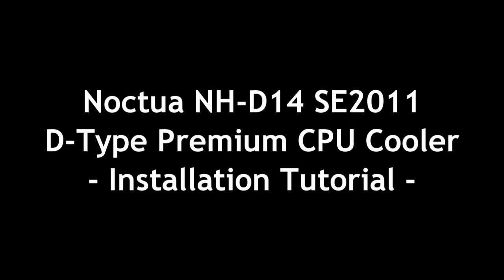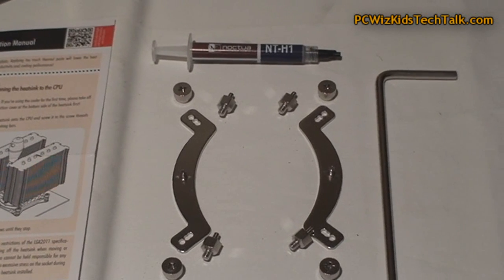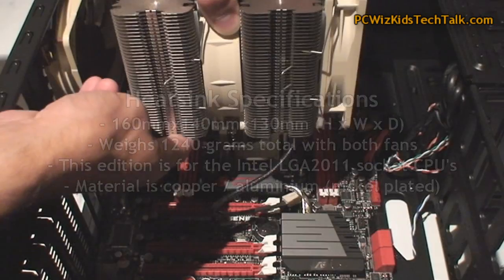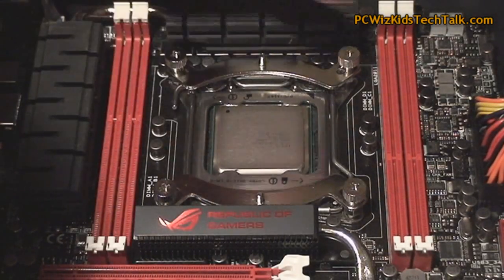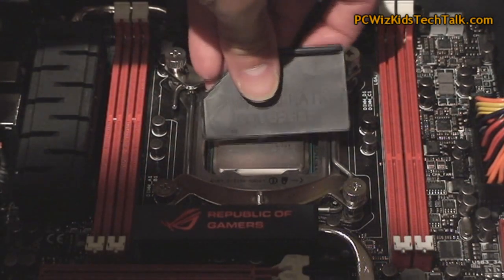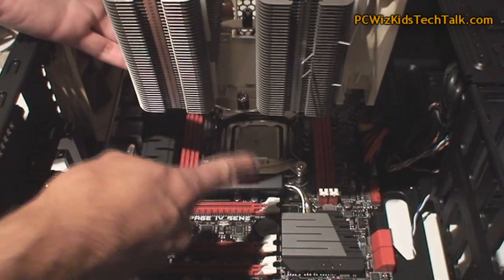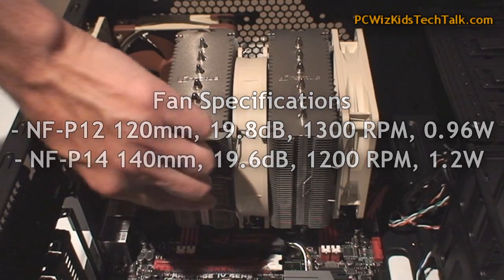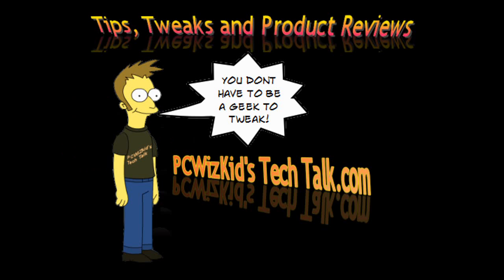Noctua NH-D14 SE2011 Premium CPU Cooler Installation Review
In this video I show you how easy it is to install in my PC Gaming system the Noctua NH-D14 SE2011 with a Intel 2011 socket CPU on a new Rampage IV motherboard.  This is part of the latest test system I have put together which you can see a preview of
for latest pricing.  Also for the video review with a AMD CPU